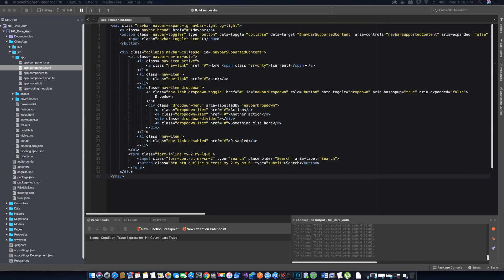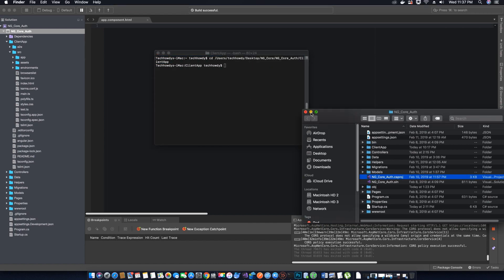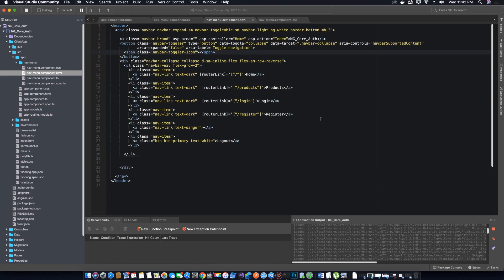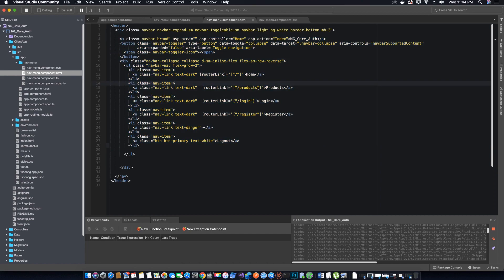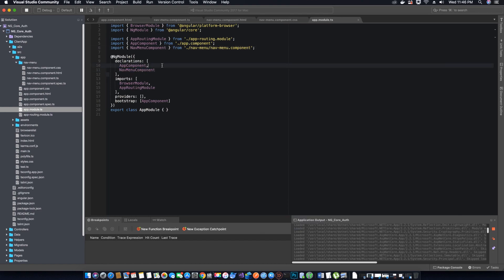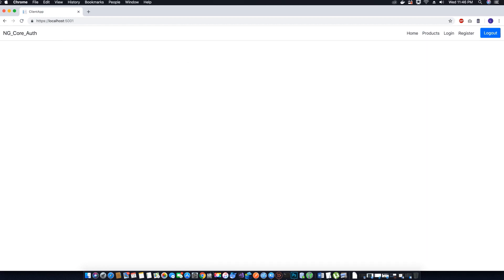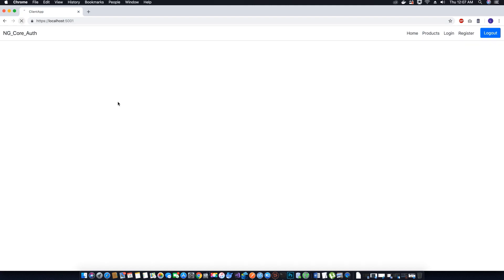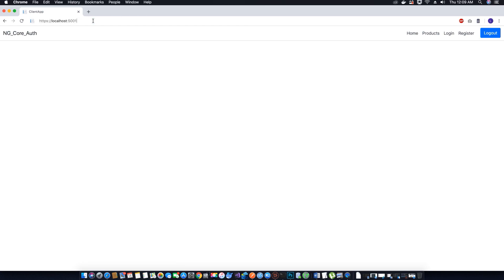Creating Angular 7 Components for Different Views - Asp.Net Core 2.2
In this video tutorial, we will be creating the required components for our application views.

What is a Component ?
An Angular component is responsible for managing a template and providing it with the data and logic it needs.

Command to create component
ng g c home
ng g c nav-menu
ng g c product
ng g c login
ng g c register